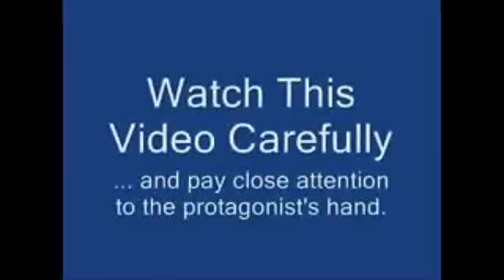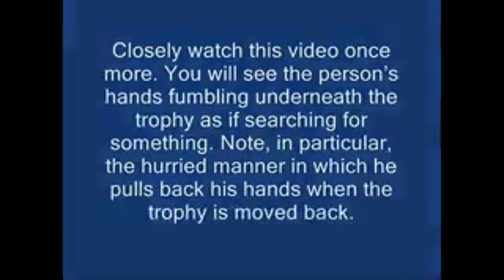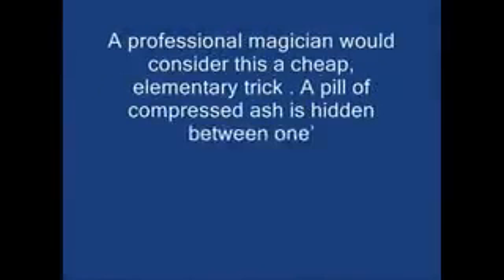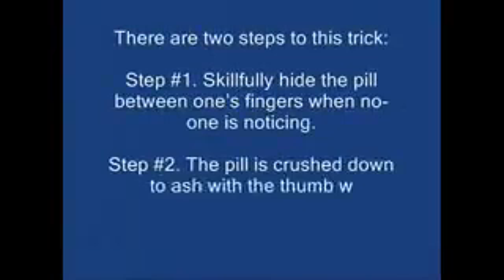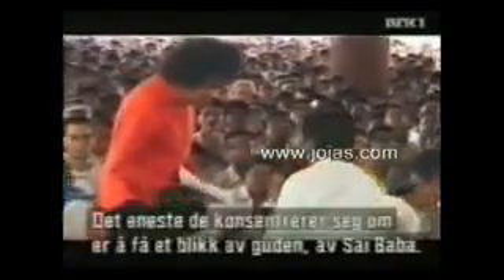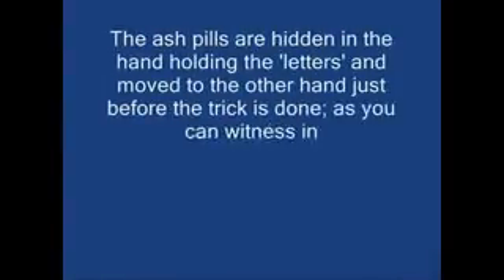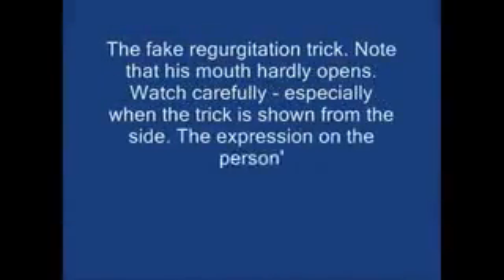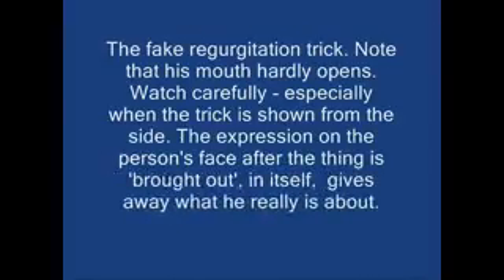Baba caught on camera performing magic tricks to fool people